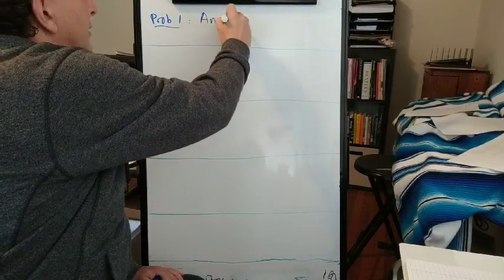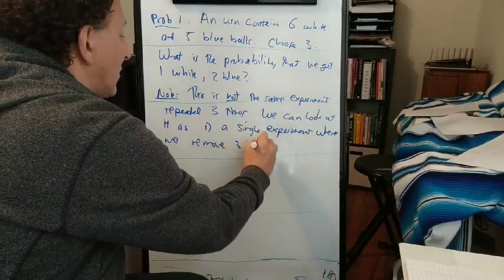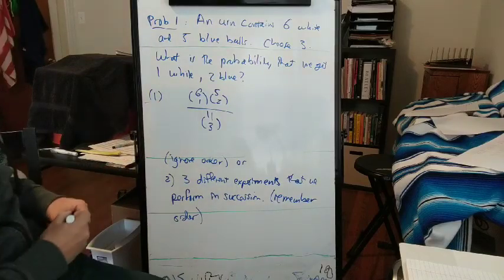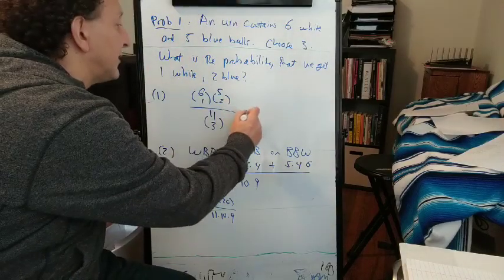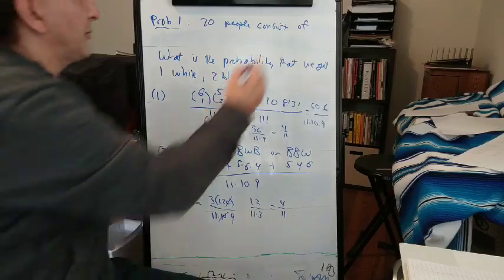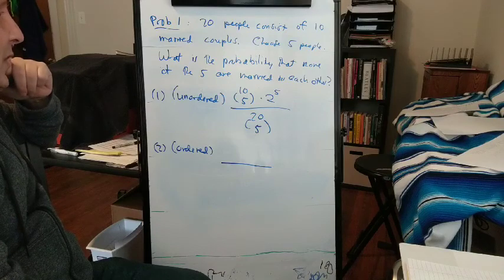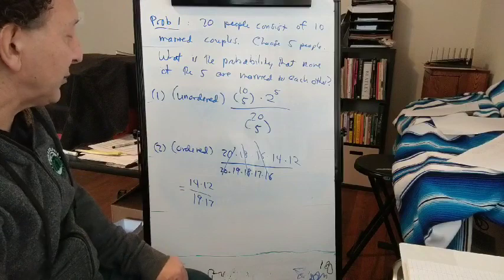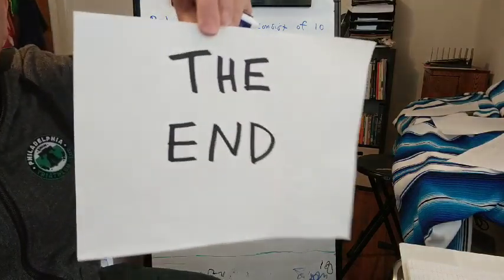MATH 263 Week 3 Lesson 3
More examples where we have flexibility to order ir not to order